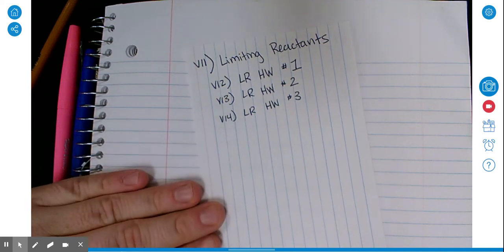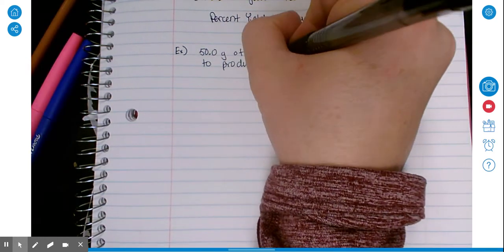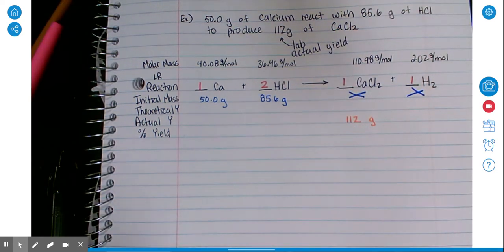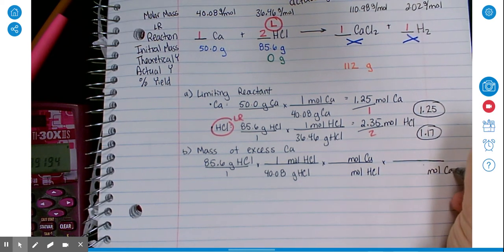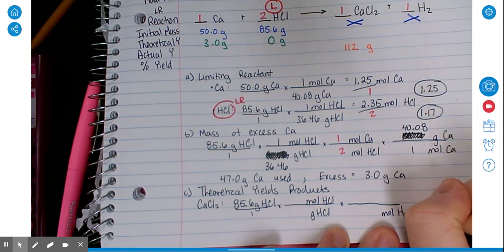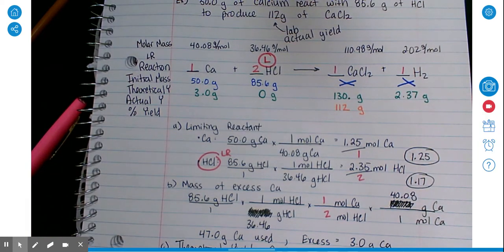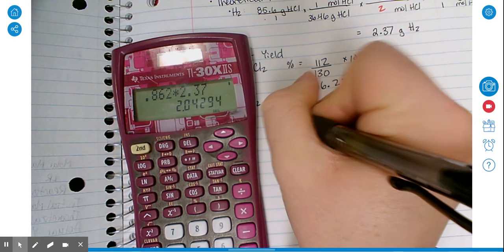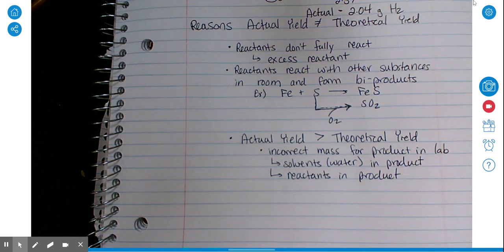V15 Percent Yield